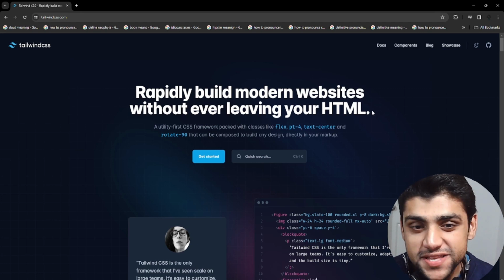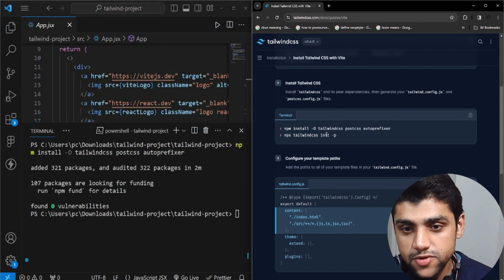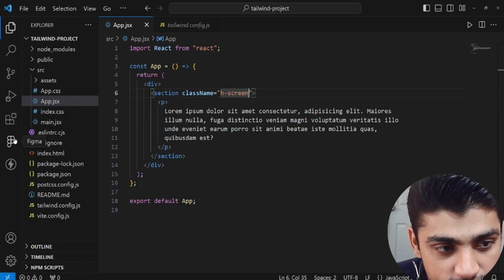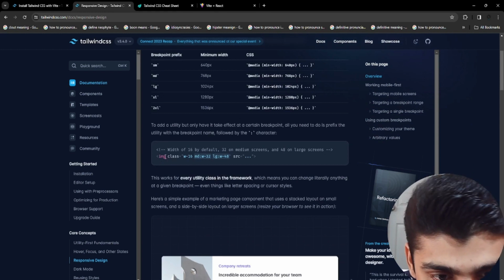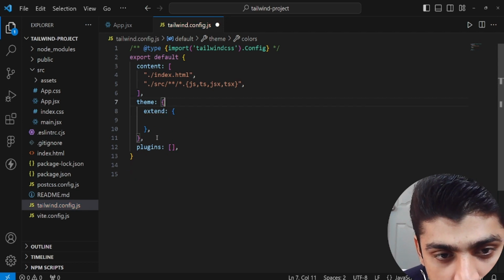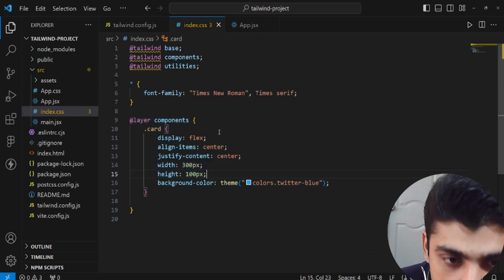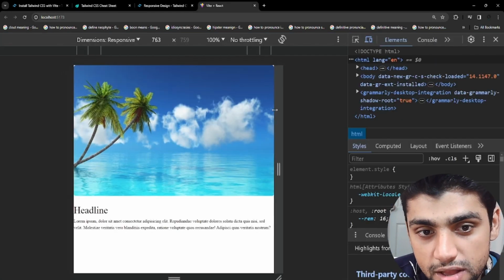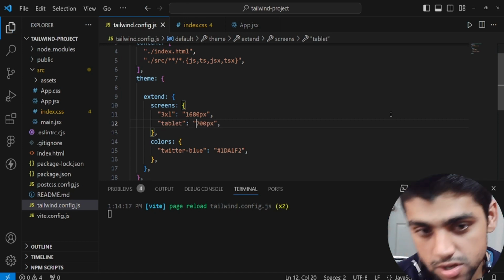Make a Responsive Website using Tailwind CSS in 30 Minutes!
🔗Chapters:
00:00 Introduction
1:50 Installing Vite
4:00 Installing Tailwind CSS
8:00 Demonstrating Tailwind CSS
13:30 Installing Prettier Tailwind CSS Plugin
18:00 Responsive Design
19:00 Customizations
23:00 index.css
27:00 Tailwind Responsive Breakpoints
31:00 Breakpoint Ranges
33:00 Customizing Breakpoints and Extras